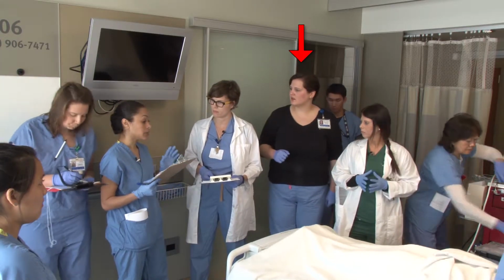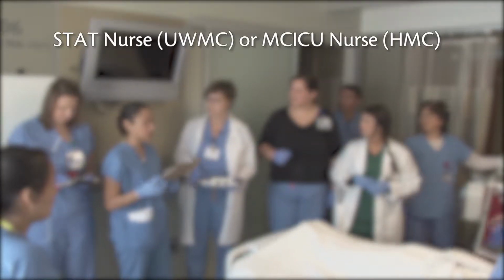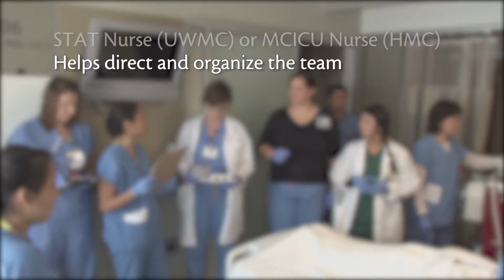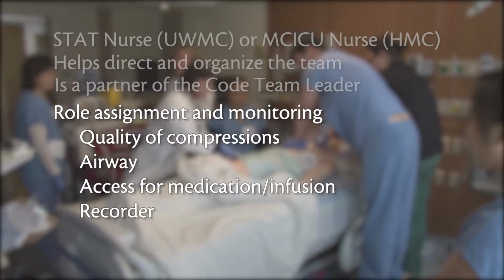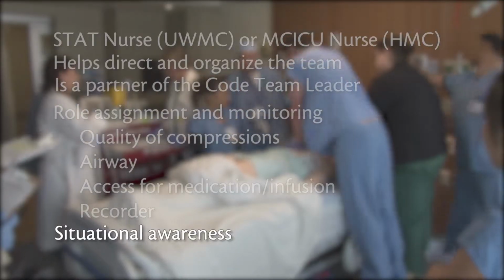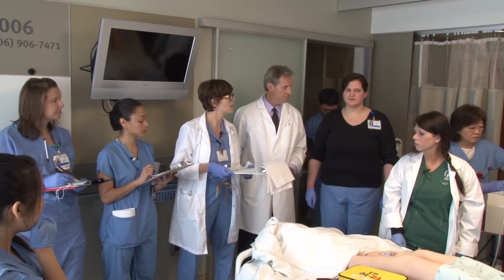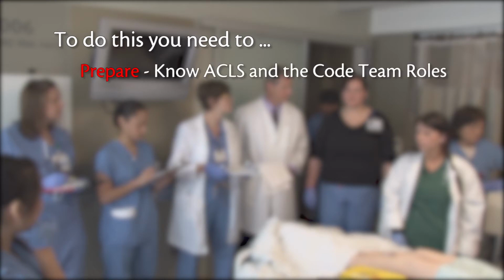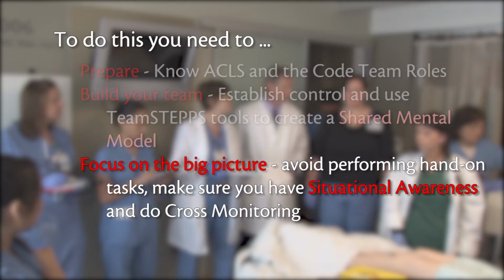Code Team Leader Module